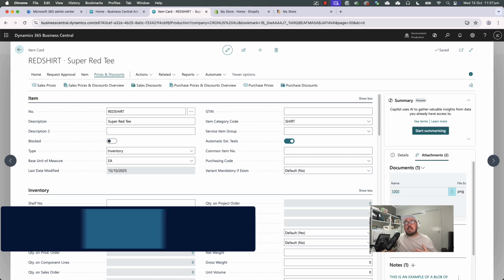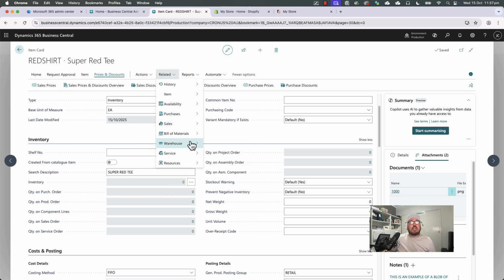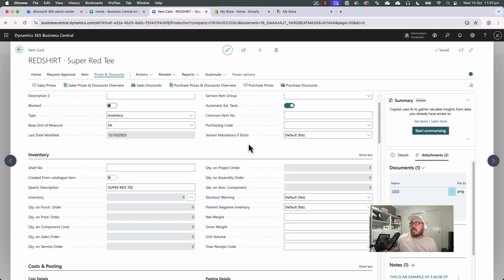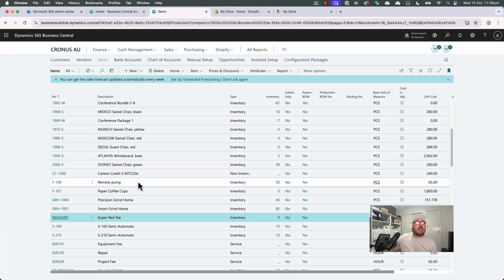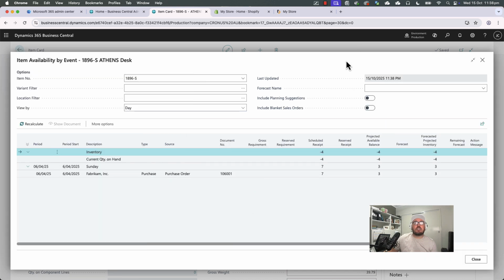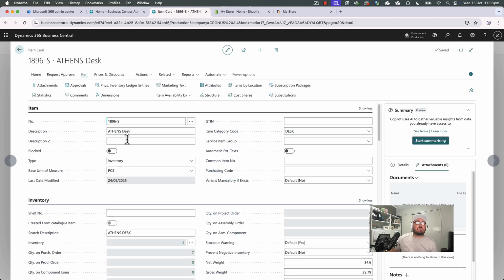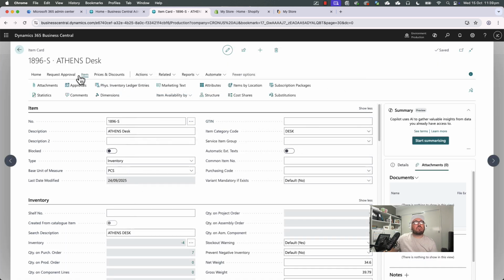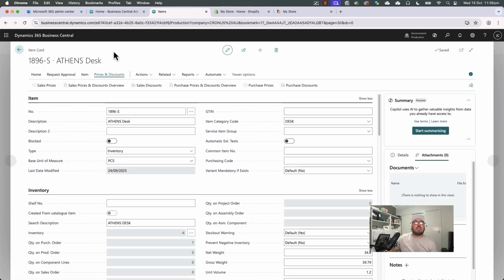Business Central for Sales: Item Actions — Availability, Pricing, Docs & Bins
Sales-focused tour of Item → Actions/Related: jump to Sales Orders/Returns and Vendor POs/Returns, use Availability by (Event/Location/Variant/BOM Level) to promise dates, open Sales Price Lists & Discounts, and check Bin Contents to confirm what’s in which warehouse.

In this Item & Product Development episode, we show Sales reps how to use the Item card action menus to answer pricing and availability questions on the spot—and to navigate straight to the documents that matter.

What you’ll use (and why it helps Sales)
• Related → Sales → Sales Orders / Sales Returns / Posted docs
Jump directly to customer documents for this item to chase status, fix lines, or issue returns/credits.
• Actions → Item → Availability by → Event / Location / Variant / BOM Level
Timeline view of demand/supply, or per-location stock; give realistic ATP/ETA without leaving the item.
• Actions → Prices & Discounts → Price Lists (Sales)
Open the modern Sales Price Lists to confirm customer/segment/currency/date pricing.
… → Sales Line Discounts to review promos/contract discounts that affect margin.
(Legacy UI) Related → Prices → Sales Prices if your tenant still uses the old pages.
• Related → Warehouse → Bin Contents
See where stock sits (bins) at each location—great for pick/ship conversations and store transfers.

Pro tips for reps
• Use Availability by Event before promising dates; then open the linked Sales Order or Vendor PO for exact timing.
• If pricing looks off, check the Price List effective dates/currency and whether a Sales Line Discount is applying.
• For multi-warehouse orgs, confirm Bin Contents at the ship-from location, not just overall availability.

Account execs, inside sales, and customer service teams who need instant pricing and availability answers plus one-click navigation to the right orders/returns.